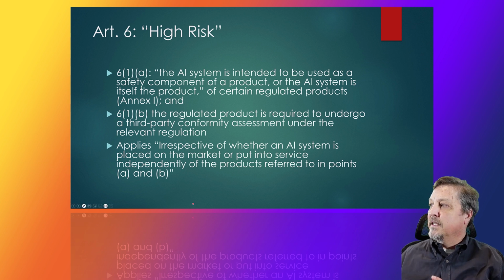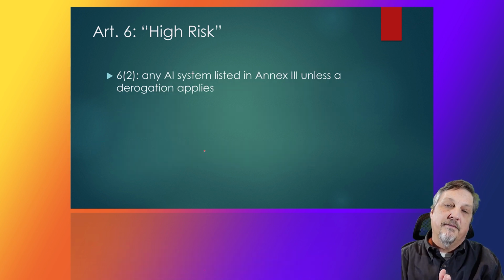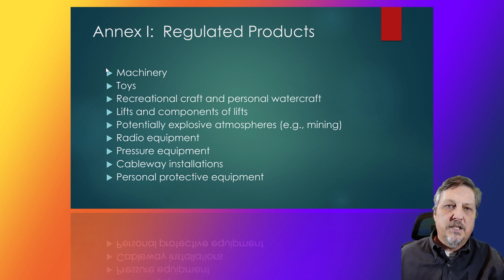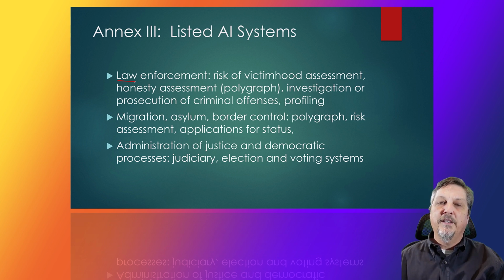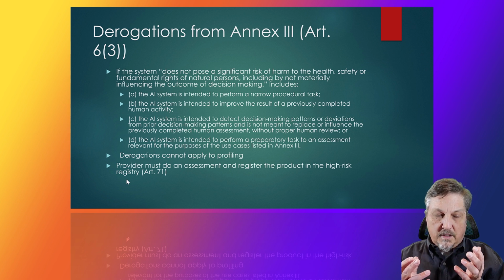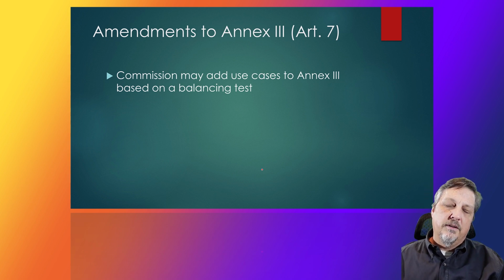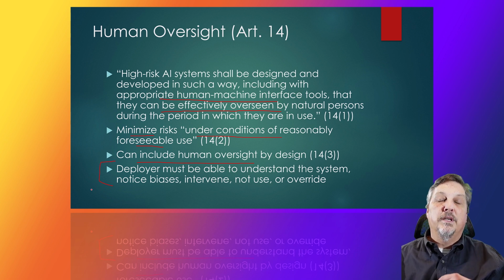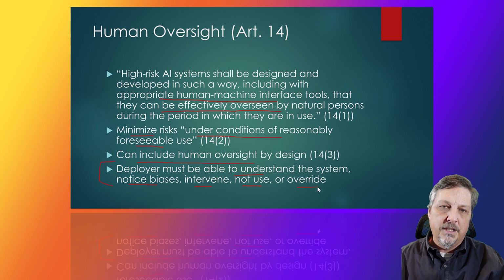EU AI Act: "High Risk" AI and Human Oversight